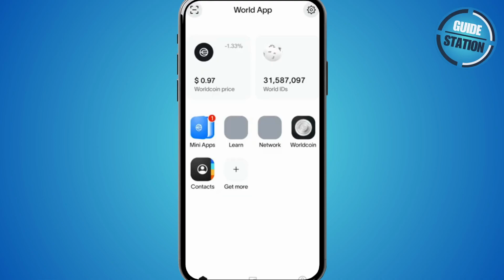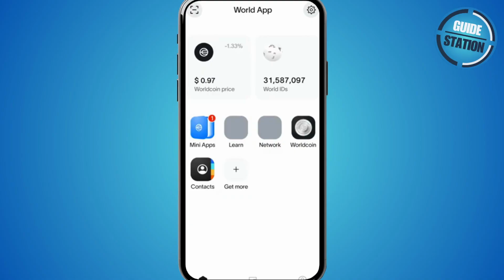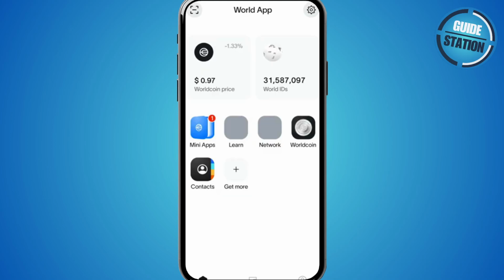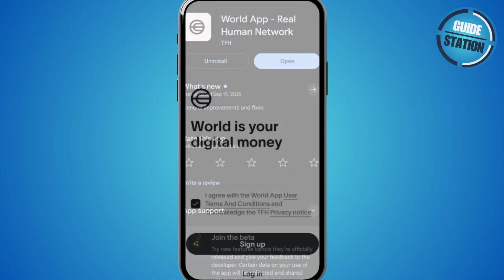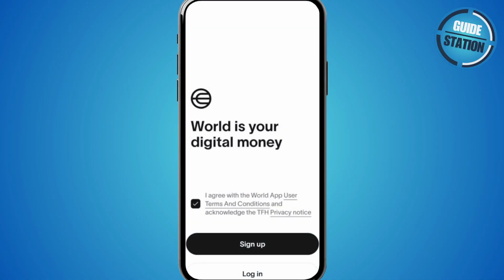How To Remove Invite Code In World App- Step By Step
How do I remove an invite code in World App? In this video tutorial, I’ll show you  how to delete your World App invite code from your account settings. Enjoy!